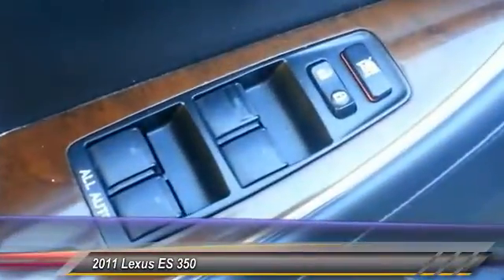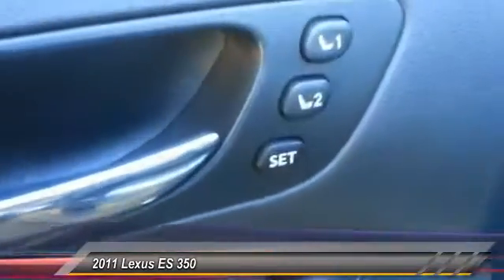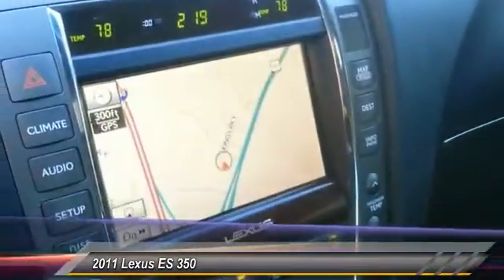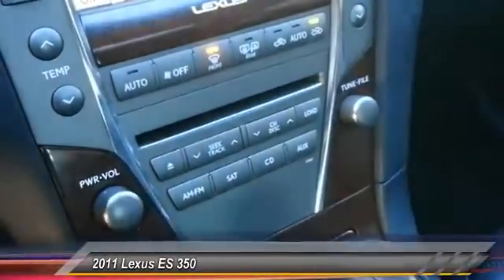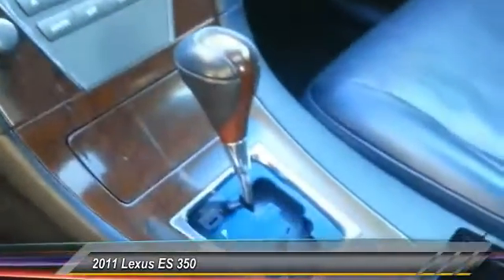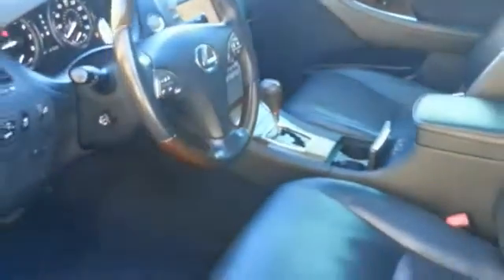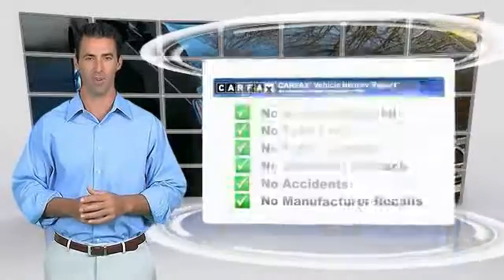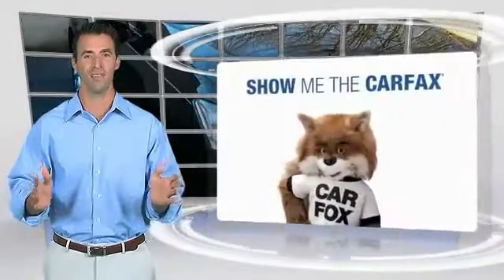2011 Lexus ES 350 Ledgewood NJ B2415114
2011 Lexus ES 350 350

Towne Toyota
1499 Route 46

2011 LEXUS ES 350 JUST TRADED IN VERY CLEAN EQUIPT WITH NAV LEATHER POWER SUNROOF AND MORE PLEASE CONTACT DEALER FOR MORE DETAILS